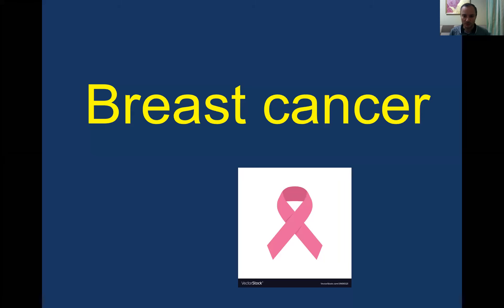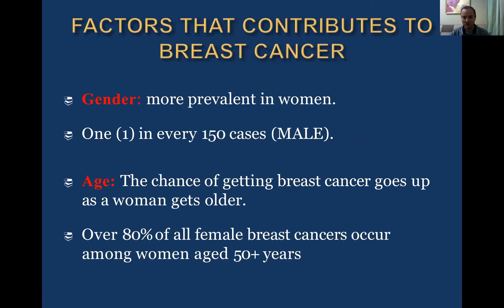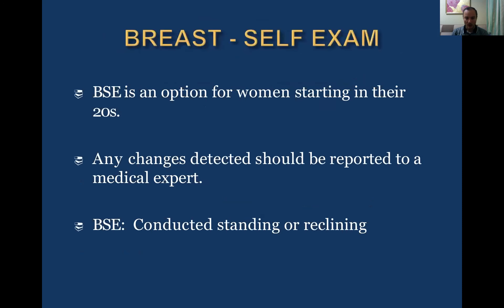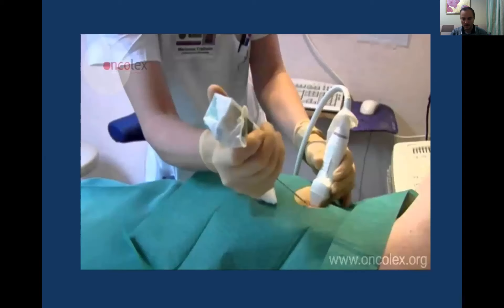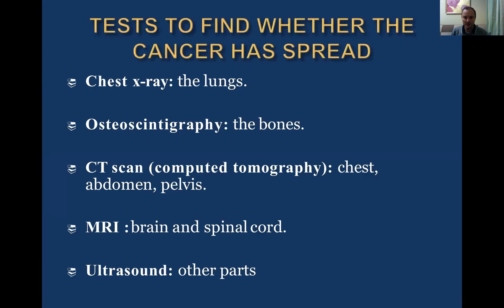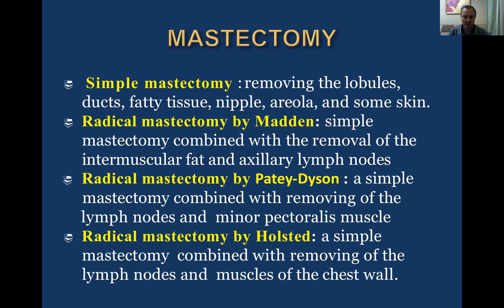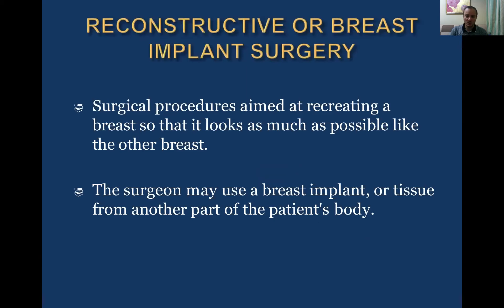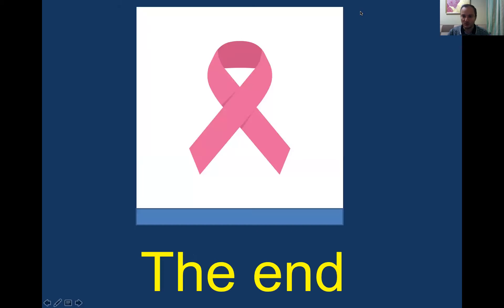3. Breast cancer